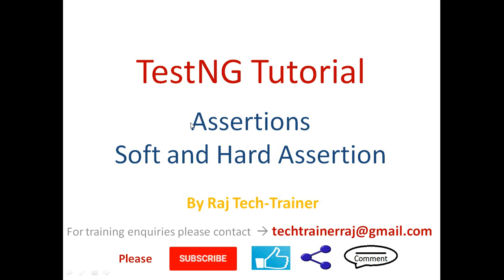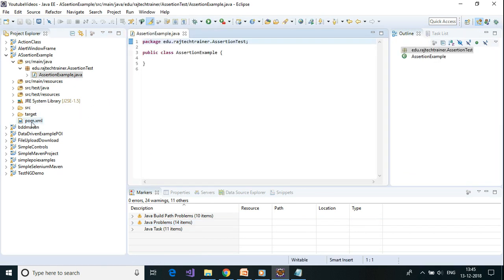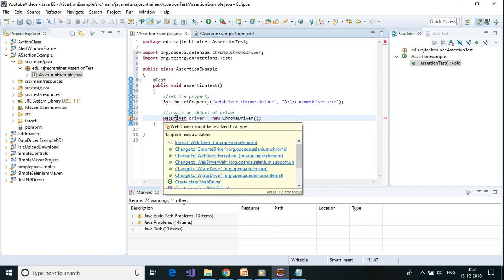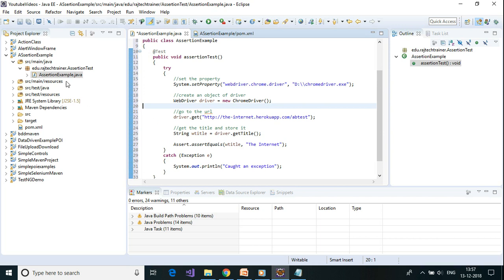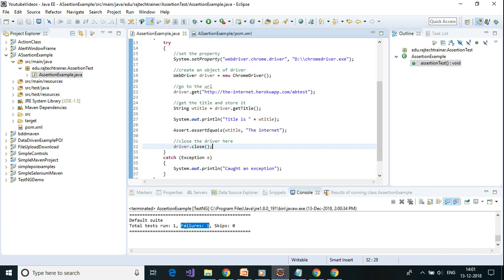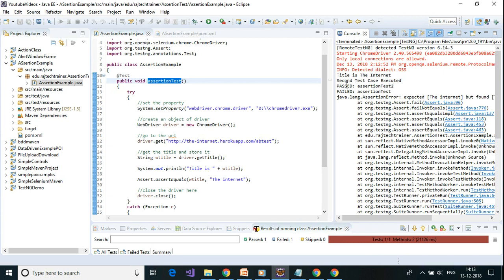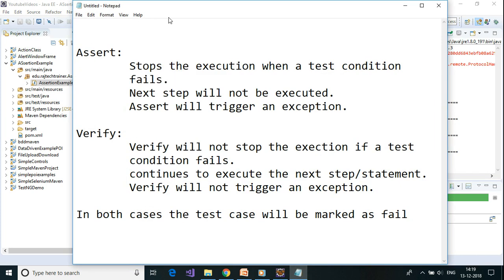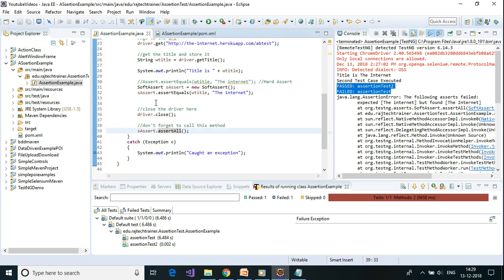Using TestNG Assertion in Selenium - Soft Assertion and Hard Assertion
In this video tutorial we will go through a simple example on how to use TestNG assertions.

Initially we will take a look at the difference between assert and validate and later on we will see an example of SoftAssert available under TestNG.

Hard Assert will stop the execution and Soft Assert will continue the execution. In this we will simply check for a title and use assert class and Softassert class.